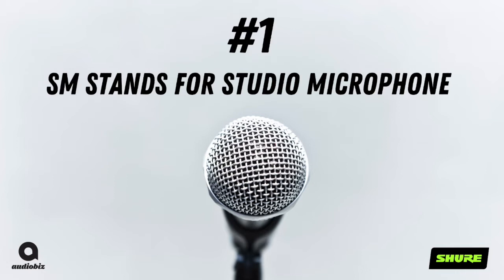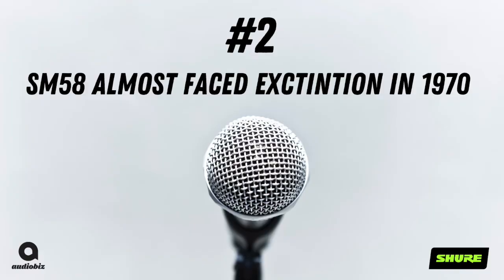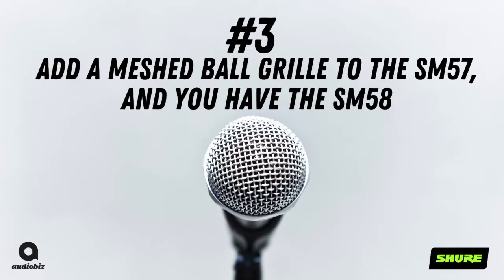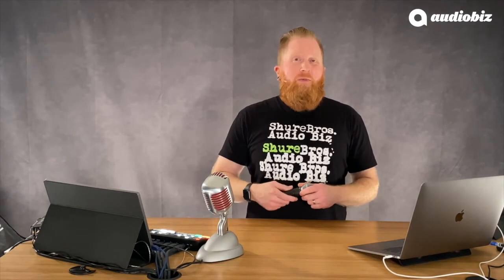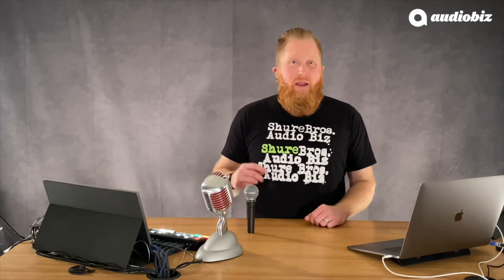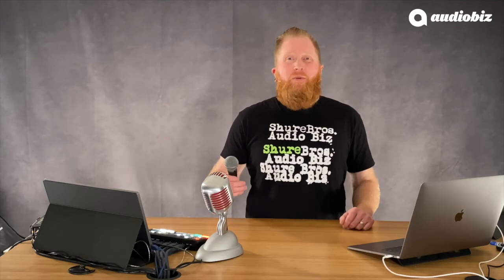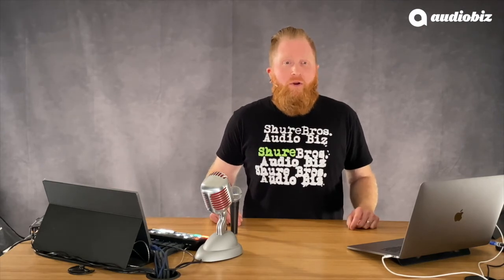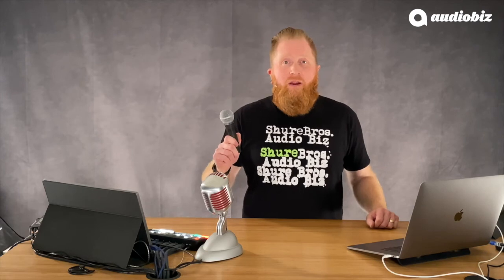5 Things You Didn't Know about SM58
In this video Redbeard takes us through 5 things you might not know about the SM58 microphone. SM58 Day is 5/8 - help us celebrate!